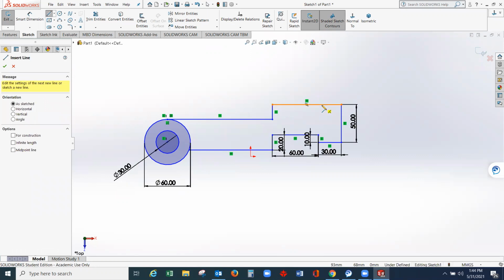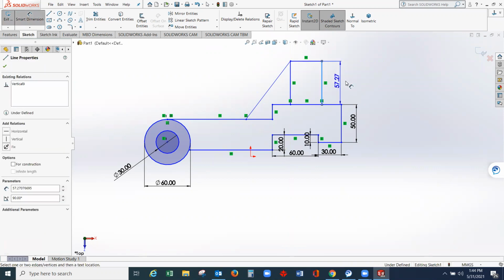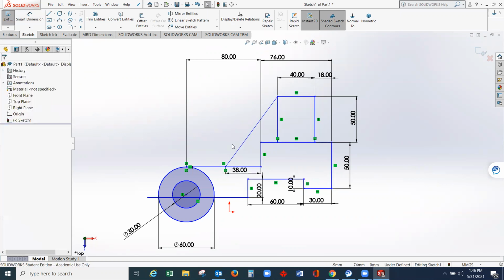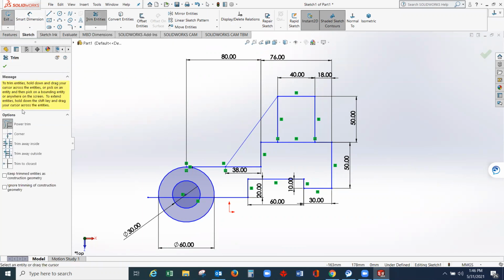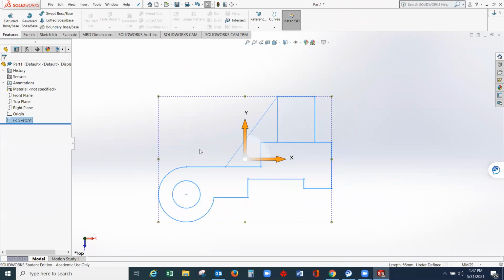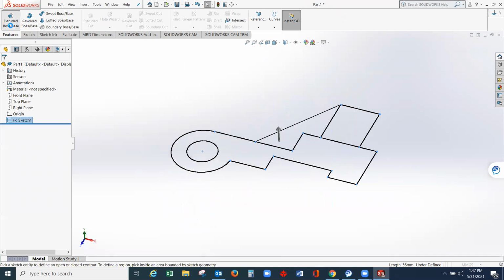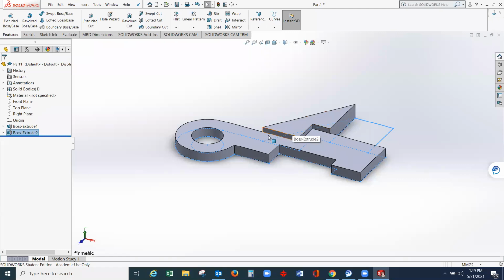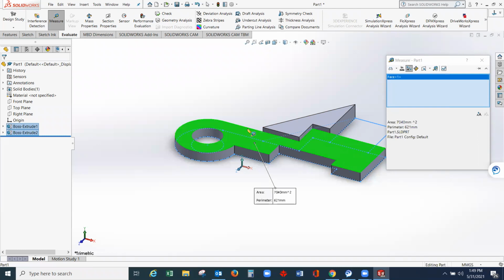Finding the AREA of a region - Solidworks